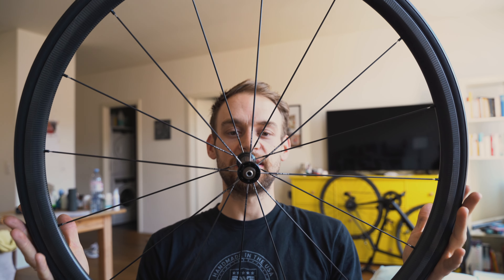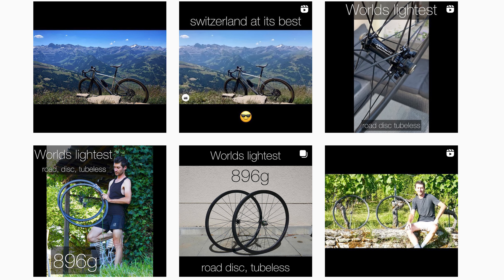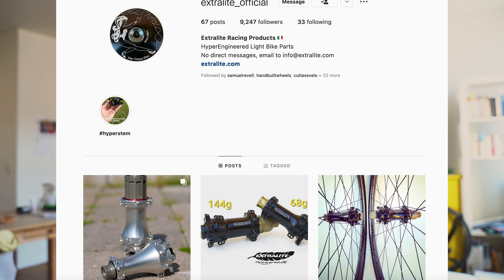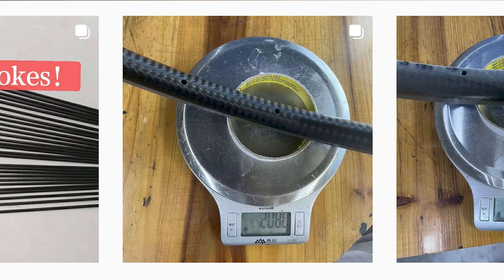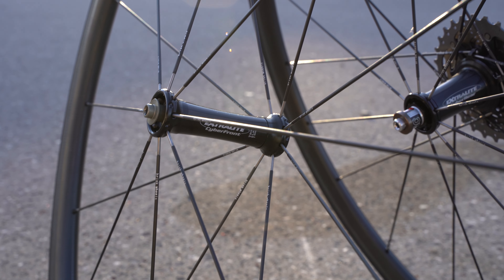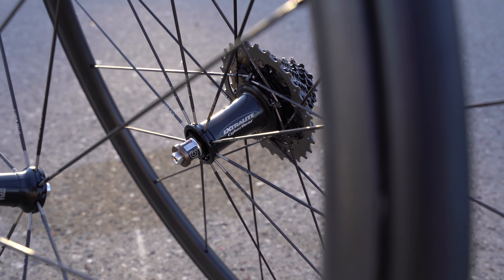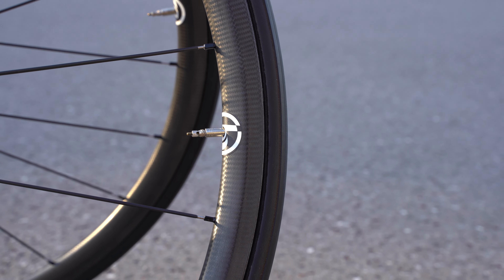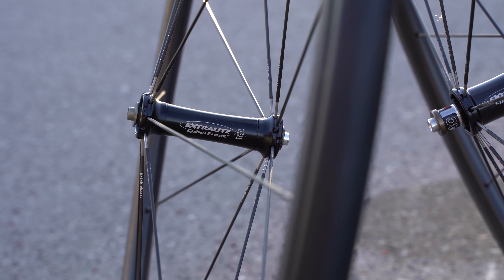The Lightest Wheel Set In The World?! l Brisk Ultralight Wheels